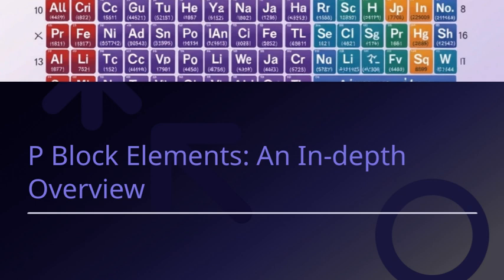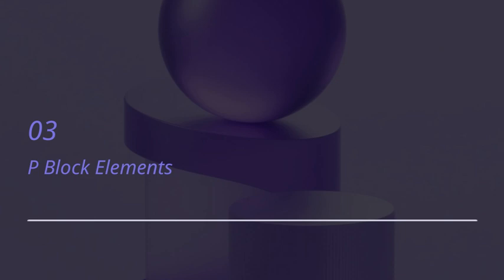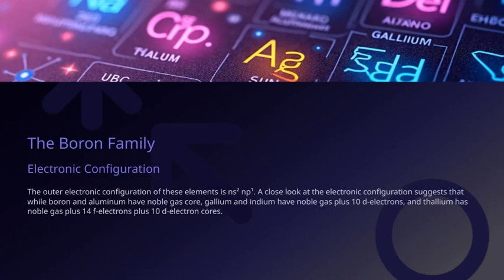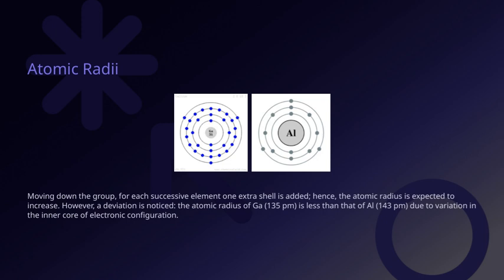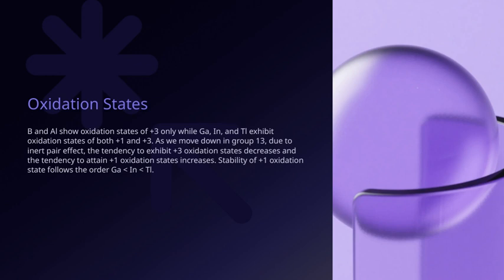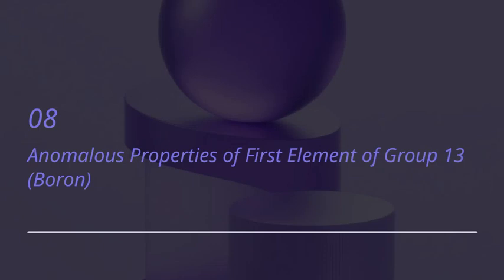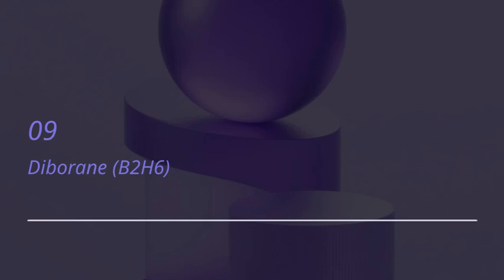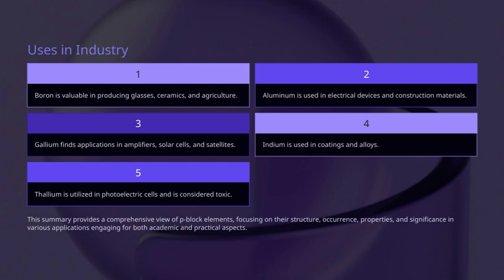Class 11 CHEMISTRY | Some p-Block Elements | Complete Tutorial | ELCAAS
"In this video, we explain **Some p-Block Elements** for **Class 11 CHEMISTRY** in a clear and easy-to-understand manner.